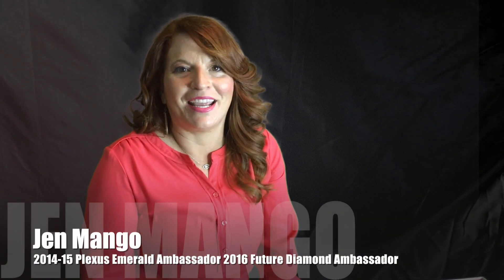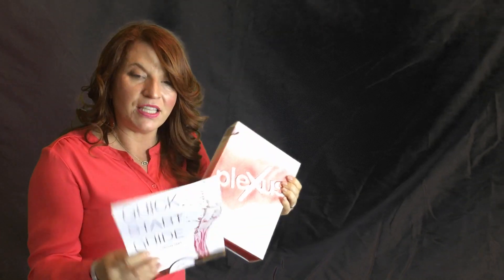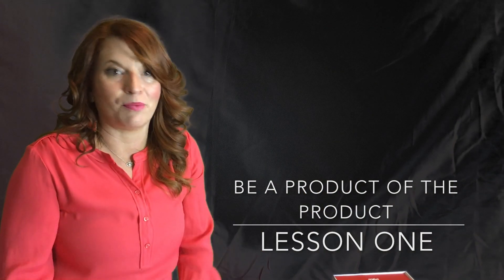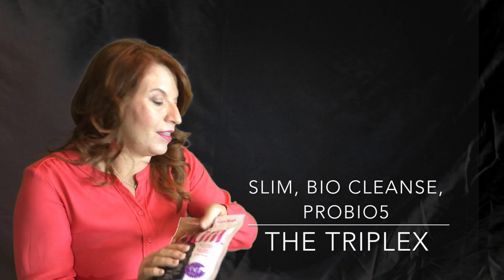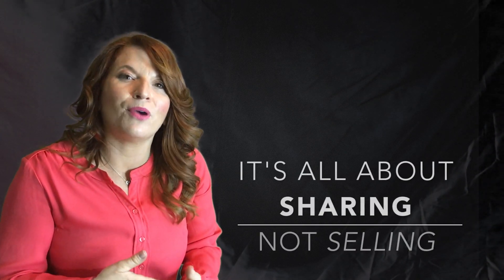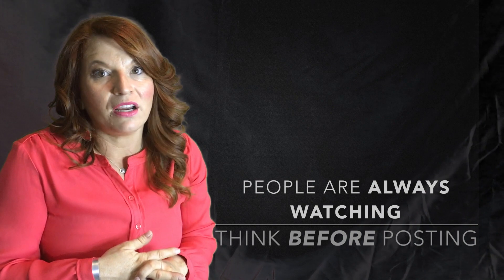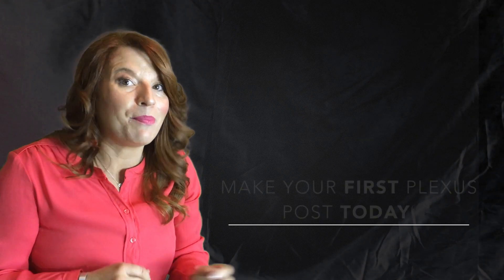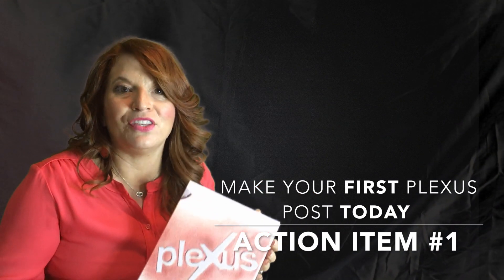Quick Start Guide - Lesson 1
Plexus Quick Start Guide - Lesson 1. If you are watching this, then you are a new ambassador with Plexus. This video series will guide you through the Quick Start Guide with the new Plexus Success Kit